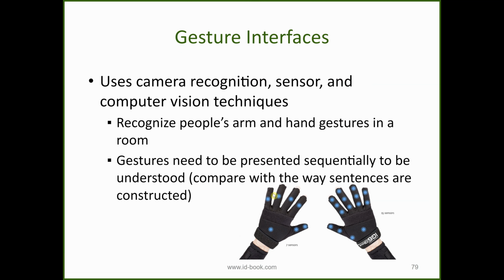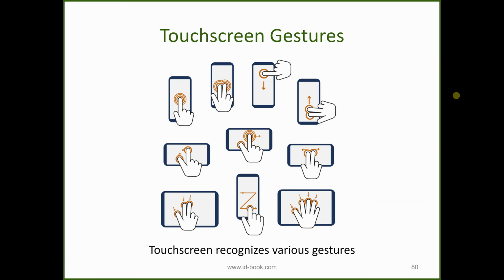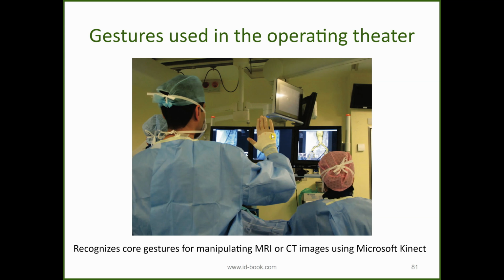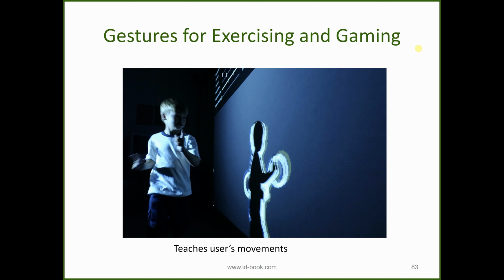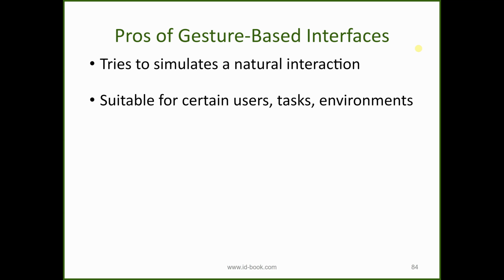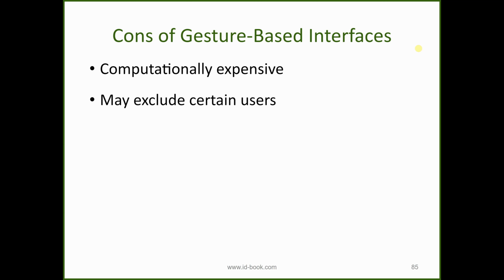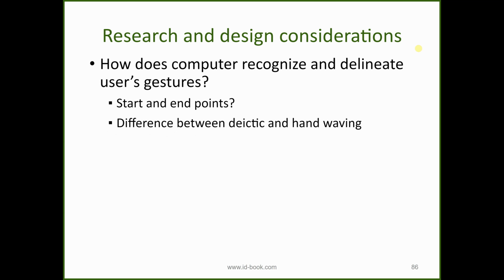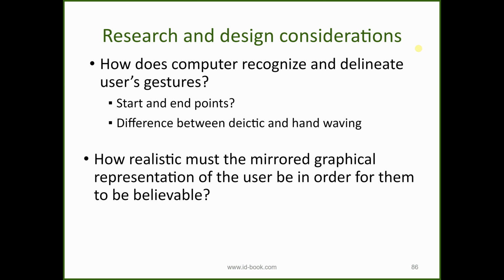Gesture Interfaces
Learn about a type of natural user interface -- gesture interface